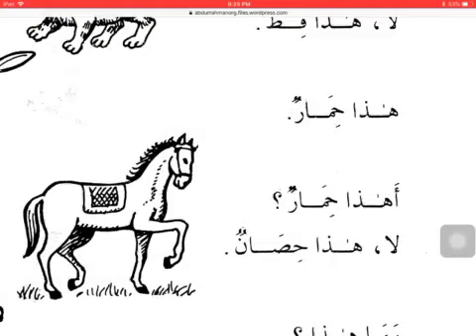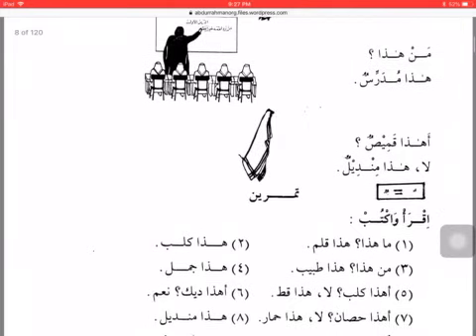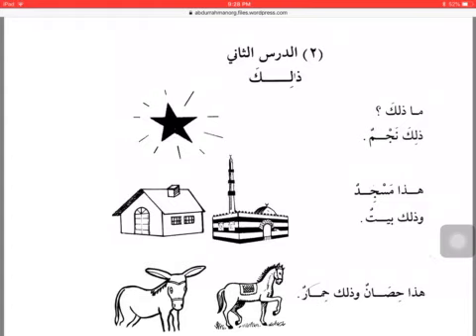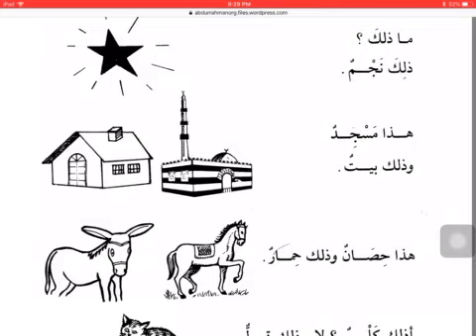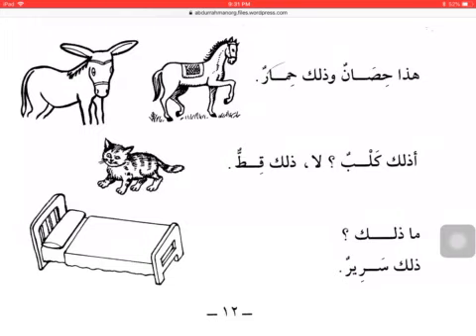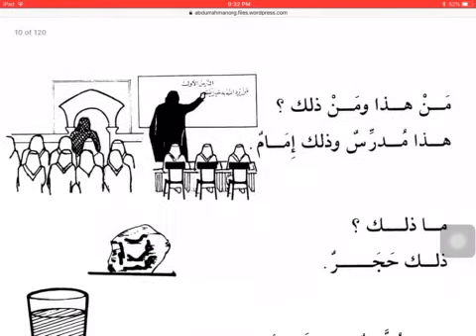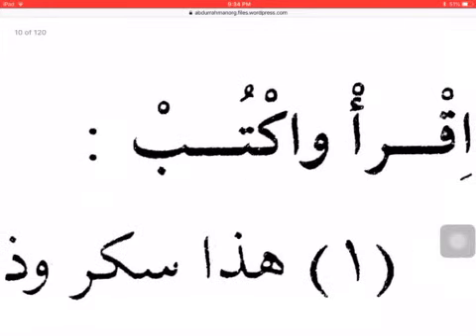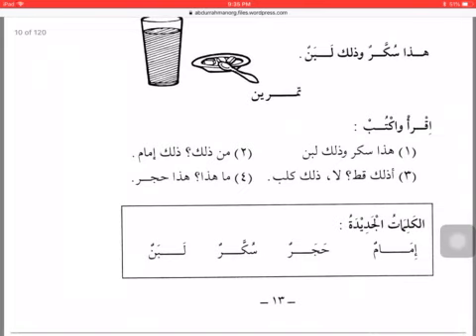My arabic class ( lesson 1e)